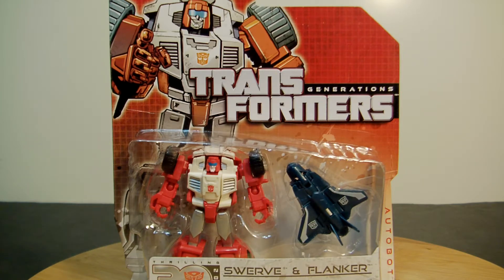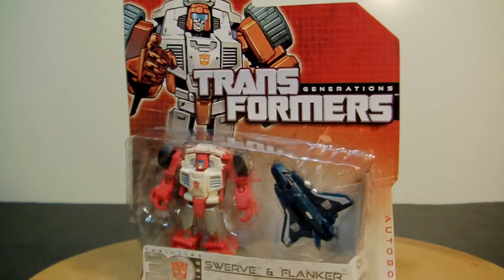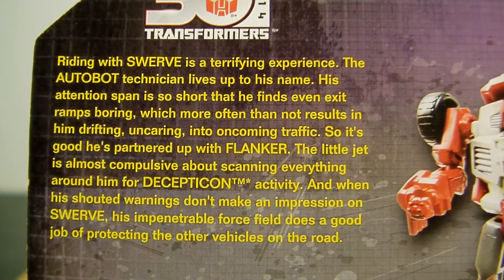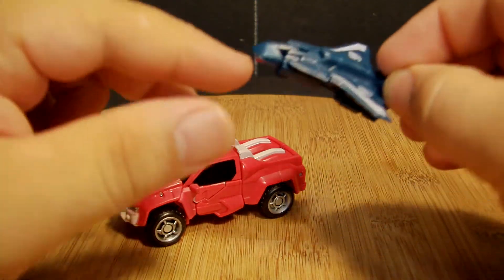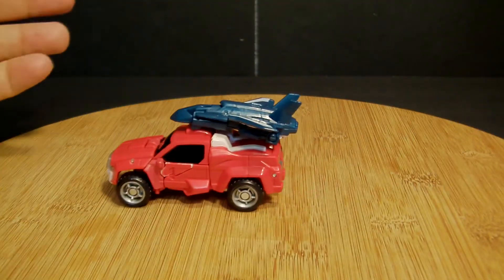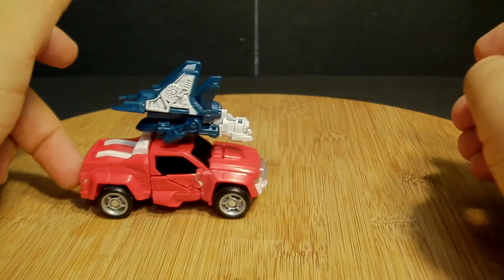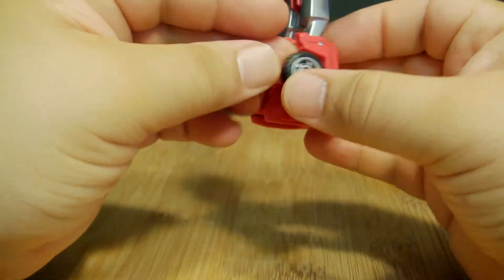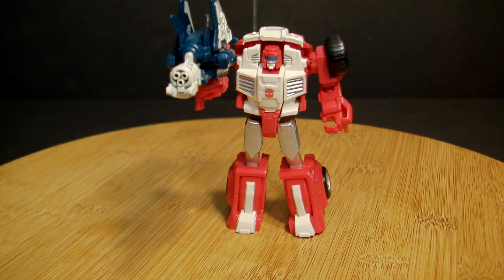Transformers Generations SWERVE and FLANKER toy review.